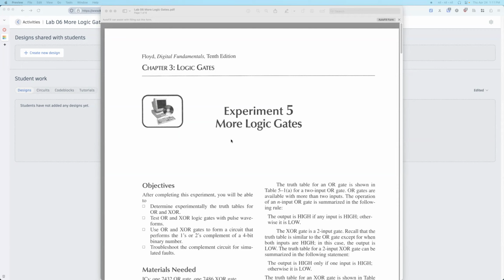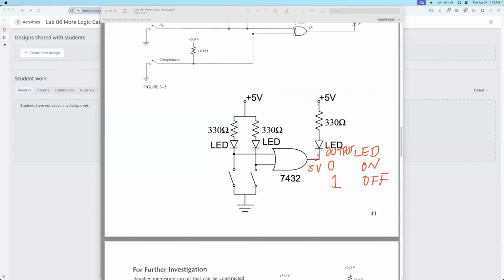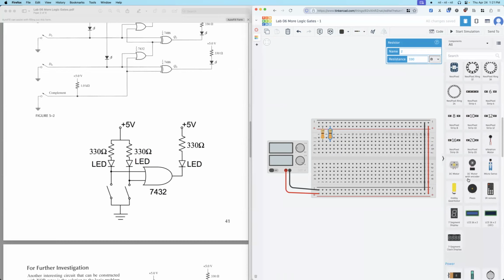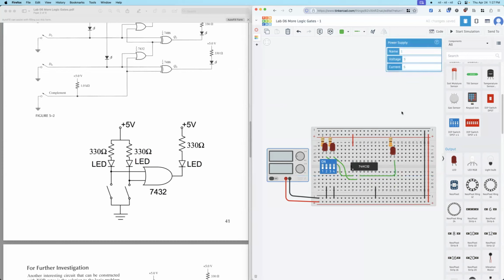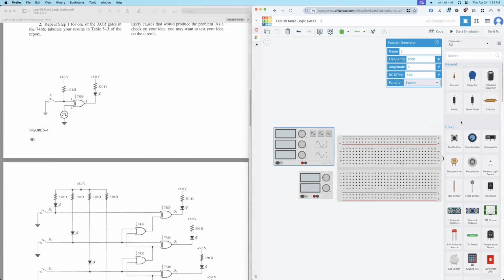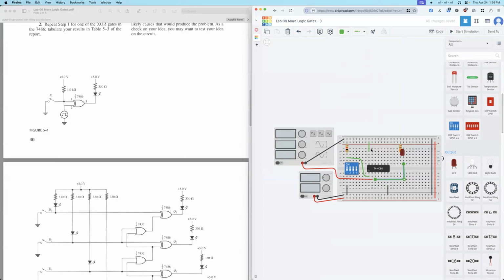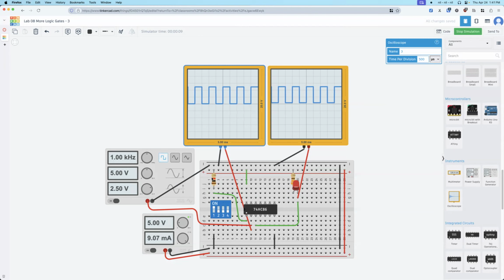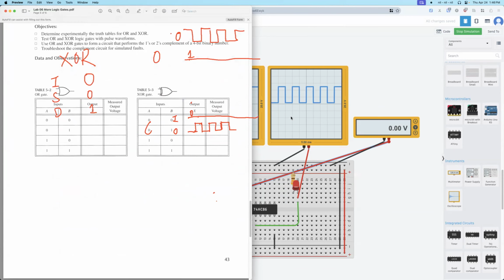Lab 06 More Logic Gates